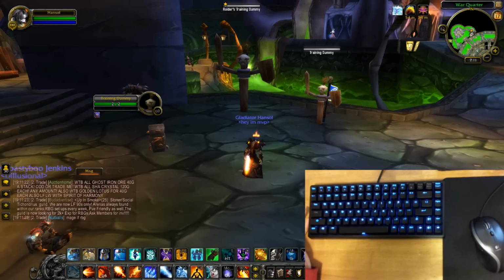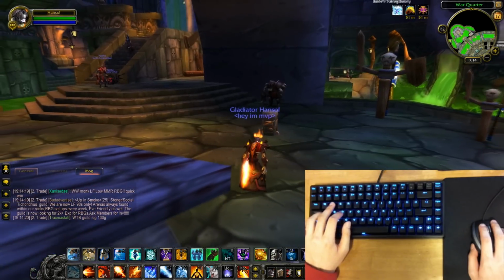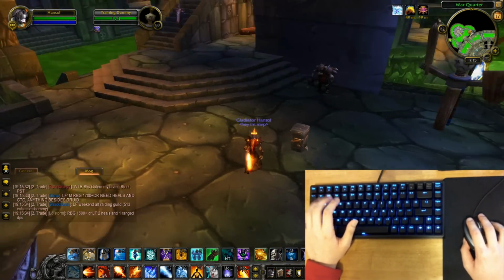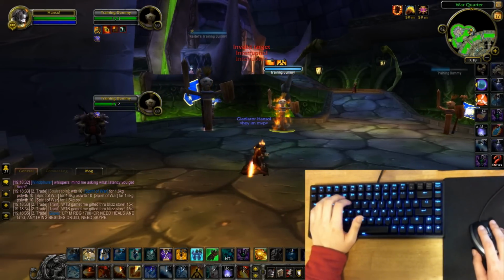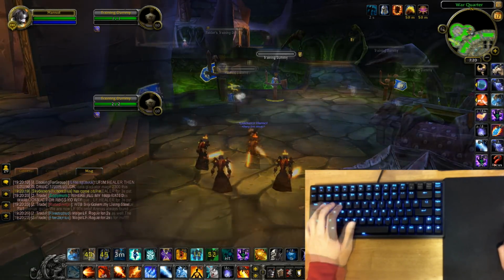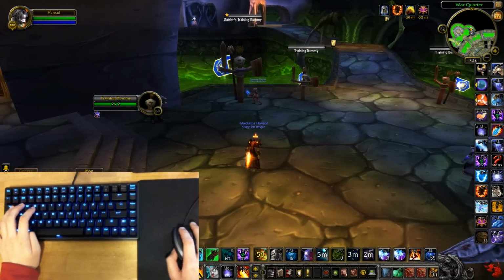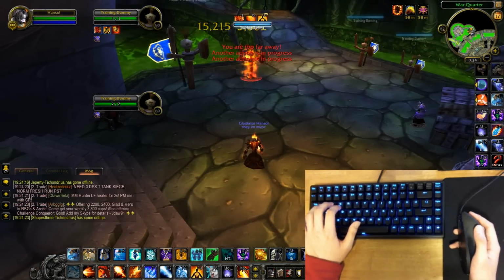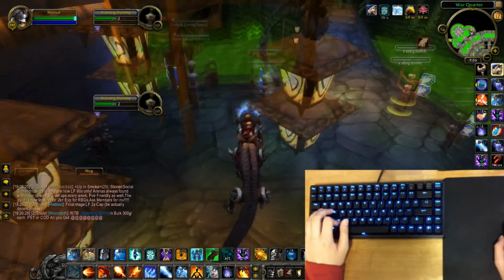Hansol's PvP Keybinding Overview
In this long video, I'll be going over my all my keybinds in detail. Explaining why I prefer specific abilities in certain areas of my keyboard. This video is specifically aimed towards people that were curious about my setup. Others may not find this video interesting nor helpful.

Soundtrack:
Blackmill - Friend
Blackmill - Home
Blackmill - The Light
Our Last Night - Same Old War (Outro song)